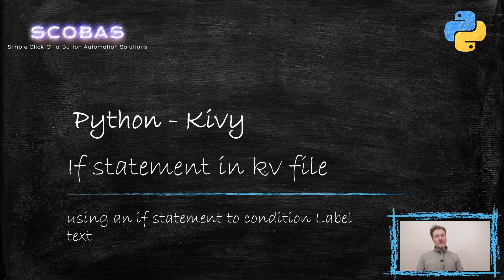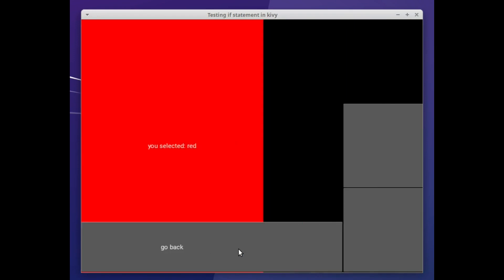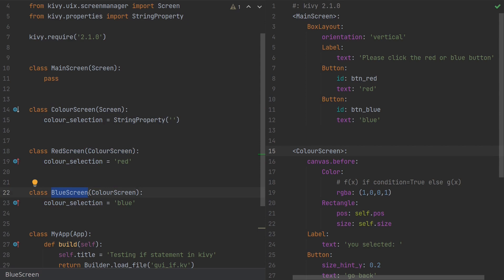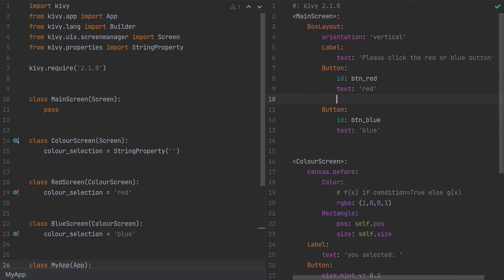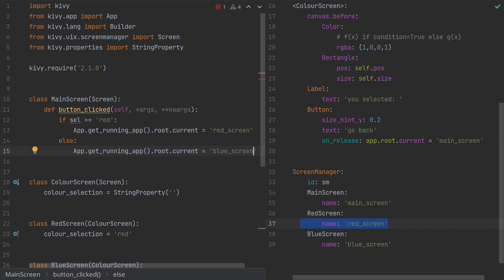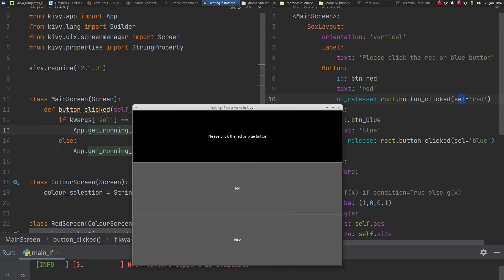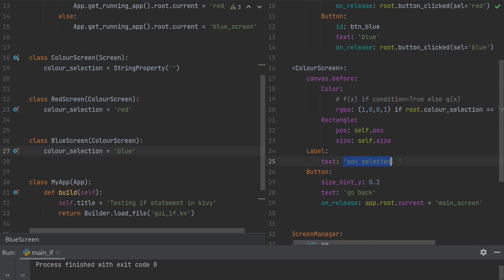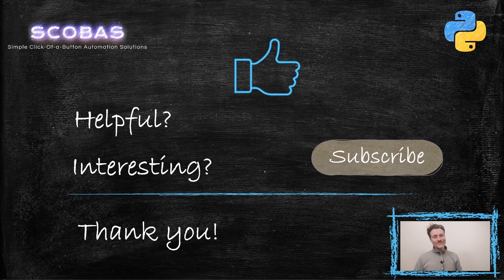Python Kivy GUI - If statement in kv file and passing parameters from kv to Python - Tutorial part 4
00:00 Introduction
00:22 Simple app we're building in this video
01:03 if statement in kv file

We show you how to use an if-statement in your kv file. Our example app uses templates and then an if-statement to decide on a background colour for our screen depending  on which button the user clicked.